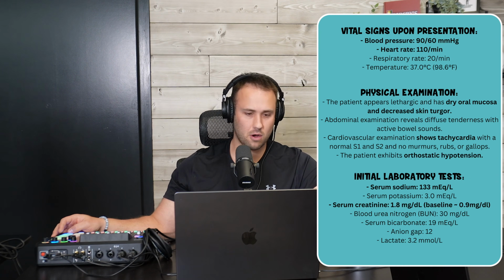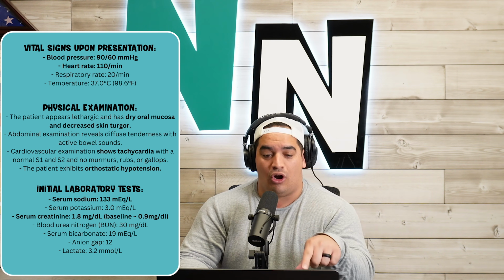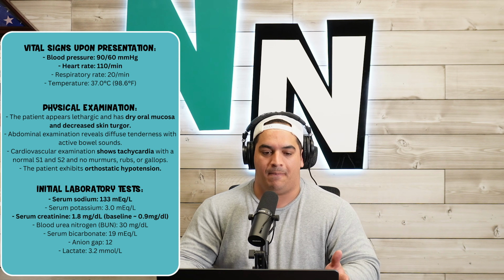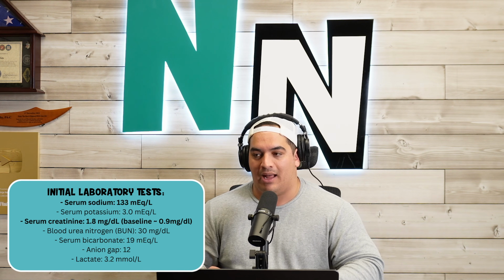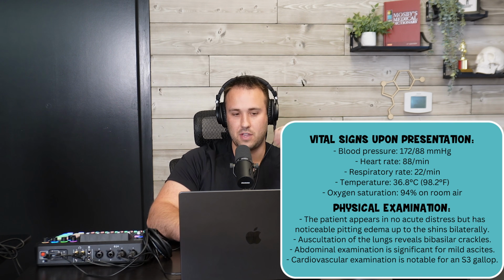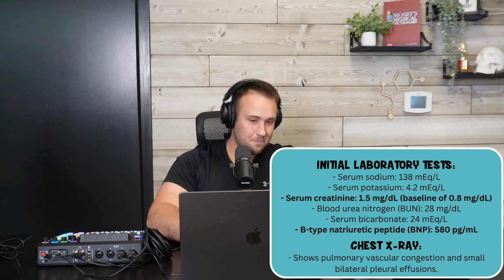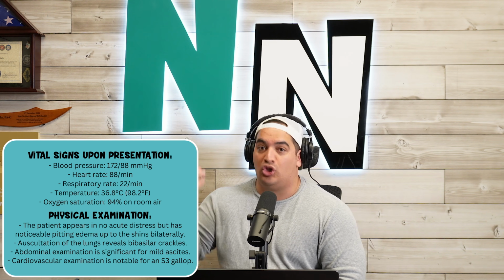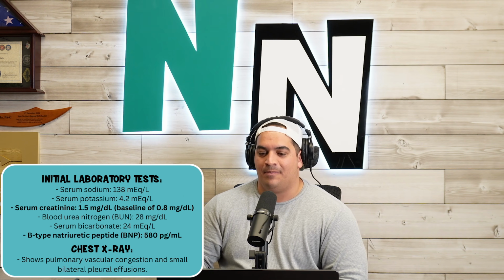Volume Disorders | Podcast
Welcome to the Ninja Nerd Podcast with Zach and Rob! In this episode, we explore the details of hypovolemia and hypervolemia. You'll learn about the causes, symptoms, and treatment options for both conditions. We'll discuss clinical cases to highlight key diagnostic and management strategies, ensuring you're well-prepared for your exams and clinical practice. Whether you're a medical student, resident, or practicing clinician, this episode offers valuable insights to enhance your understanding of volume disorders.